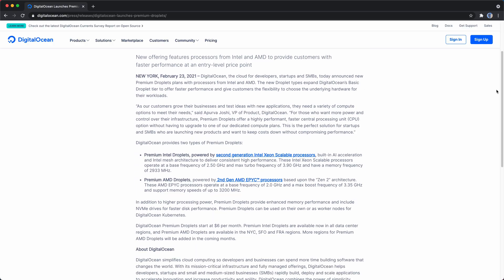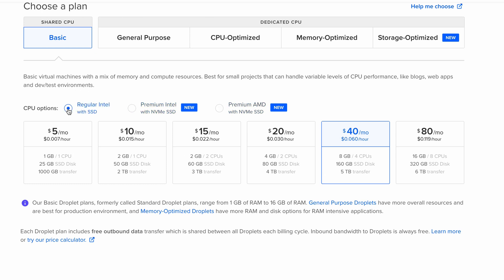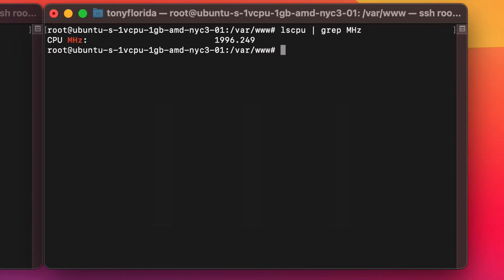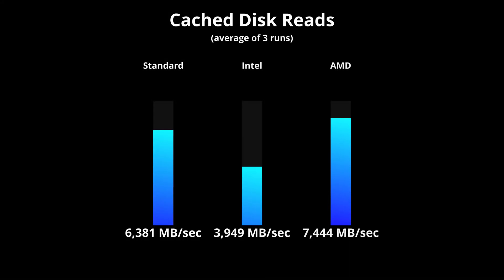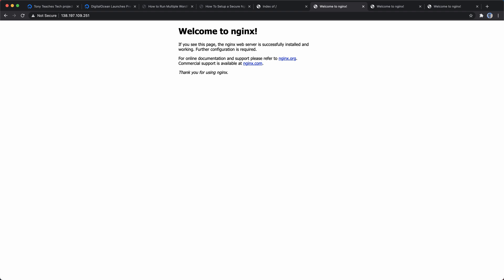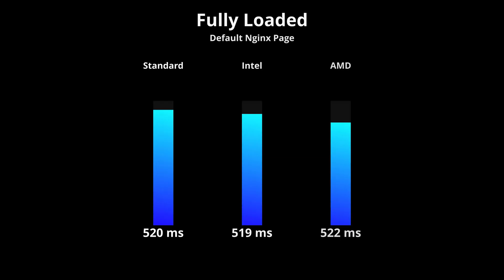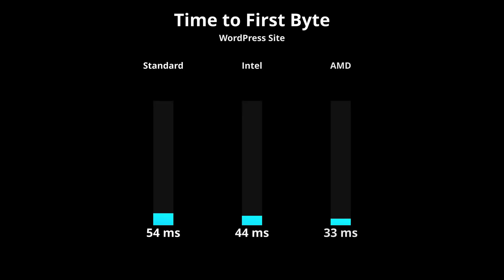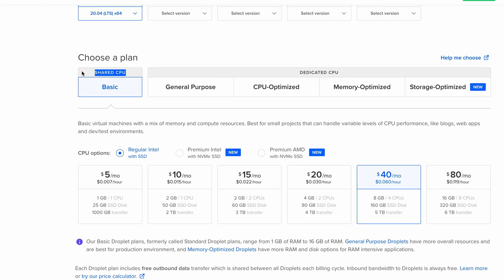Are the Premium Intel and AMD Droplets from DigitalOcean Worth It?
Find out more about DigitalOcean AMD and Intel Droplets as I put them to the test to see how they compare to the standard basic droplet and if they are able to deliver a web page faster.